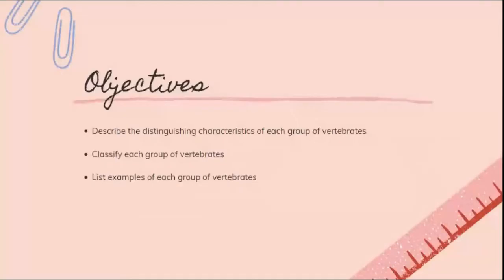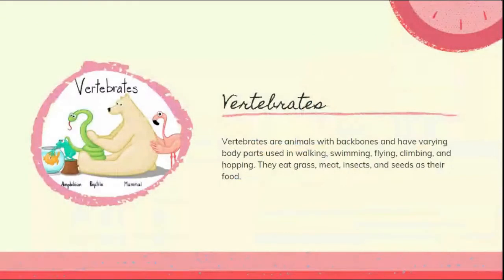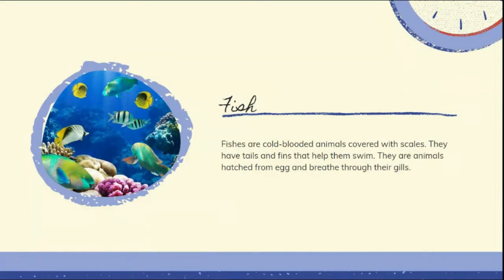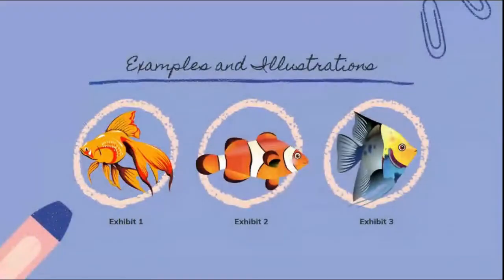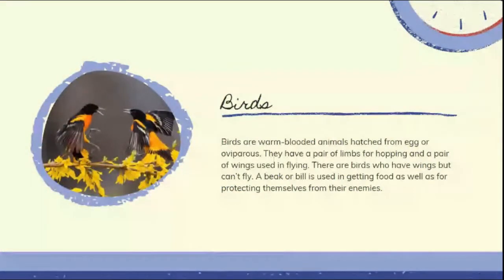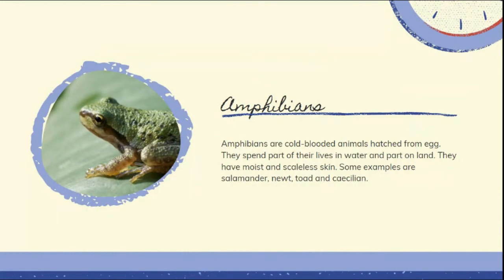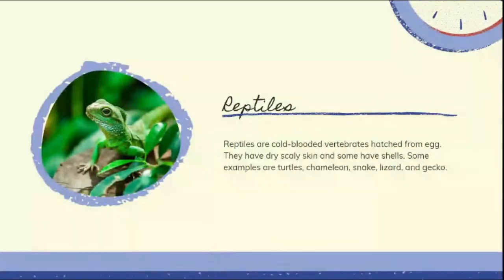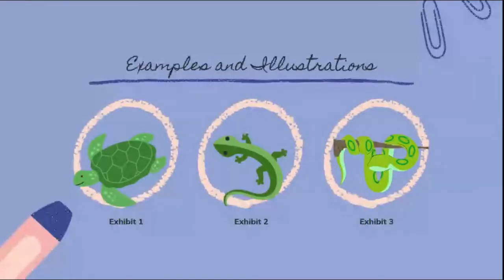Grade 6 Animals Characteristics of Vertebrates